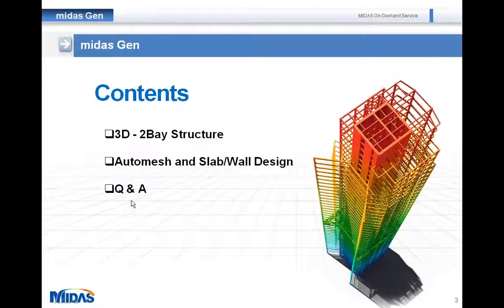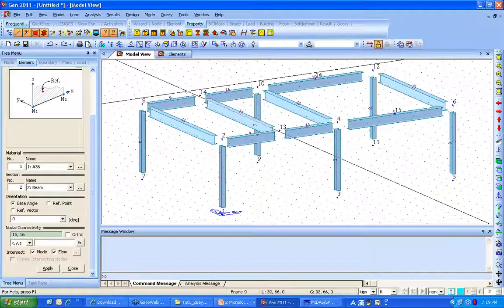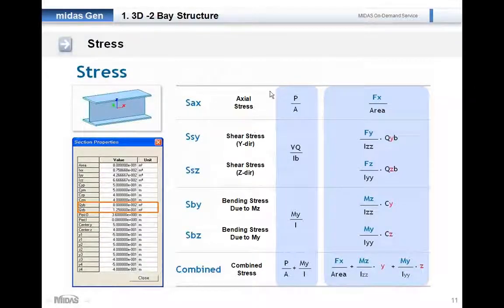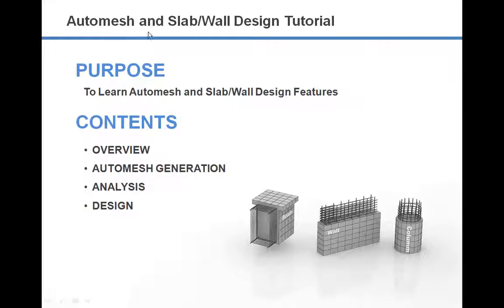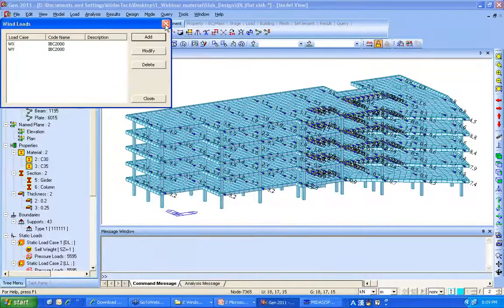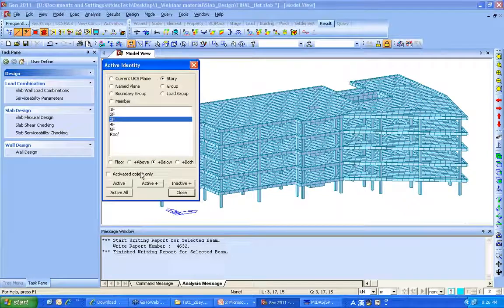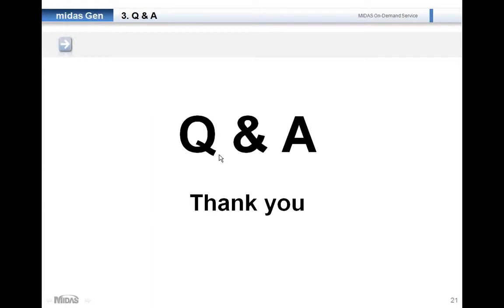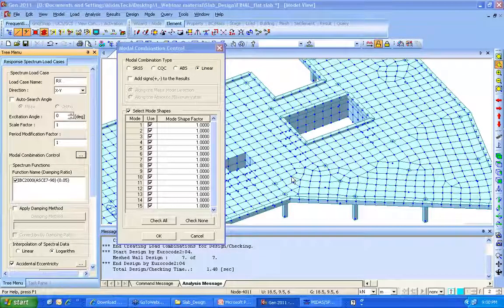01 General Use